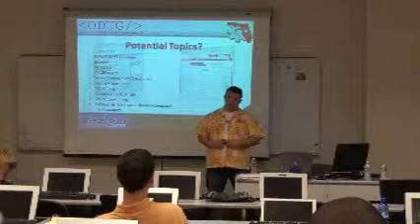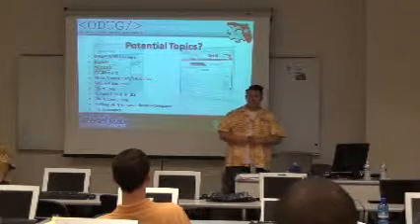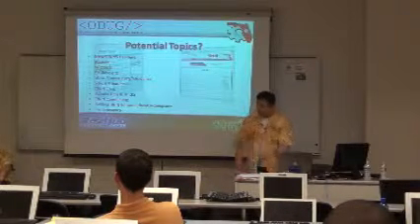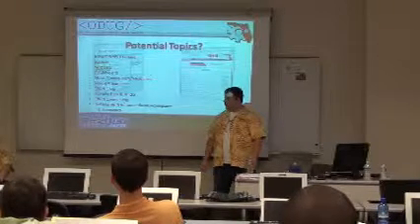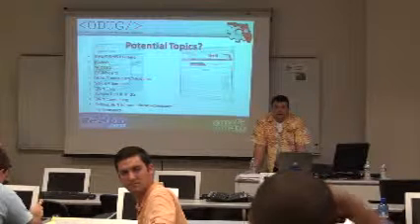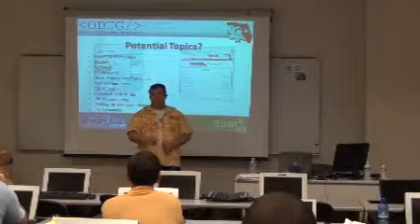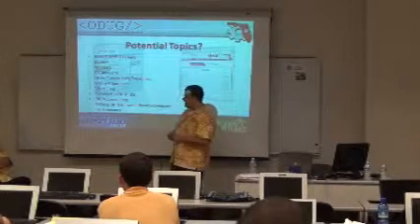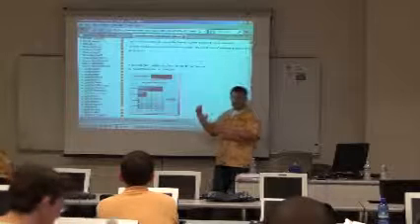S FL Code Camp 09: DotNetNuke Chalk Talk (Part 05)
(Part 05) Darrelly Hardy and Will Strohl host a chalk talk session at South Florida Code Camp 2009.  They field unprompted and unscripted questions and answers from a live audience.   A great variety of topics within DNN and hosting are covered.